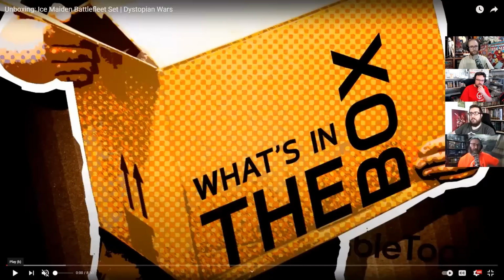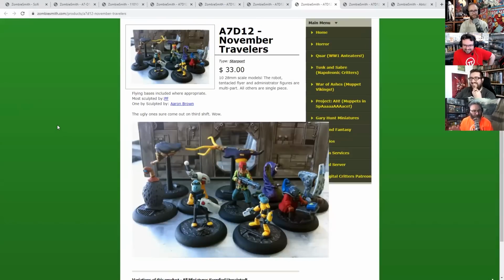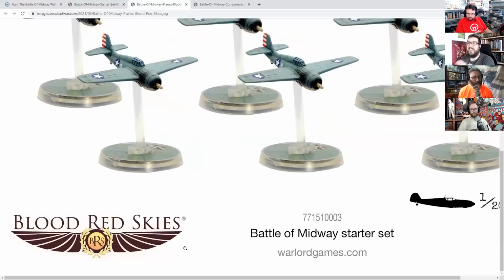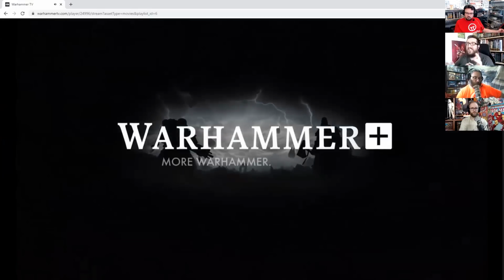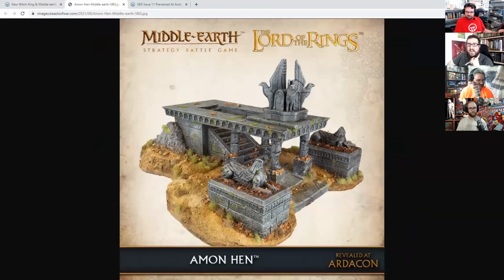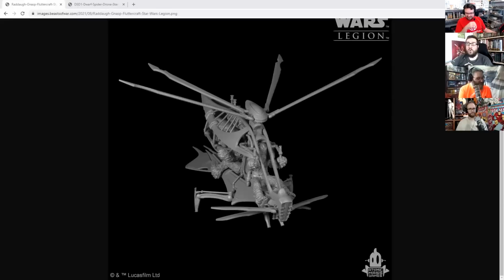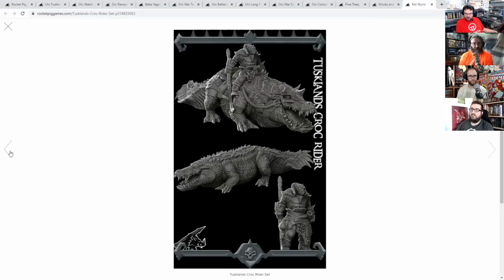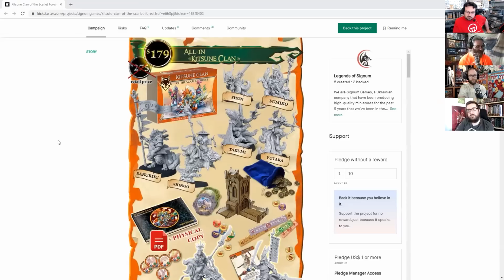We Subbed To Warhammer Plus; But Should You? Find Out As We Review Warhammer +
It's OTTWeekender Time! We subbed to Warhammer Plus; should you? Find Out As We Review Warhammer +. Is the Games Workshop subscription service a hit or miss?

As always, make sure to dive into the comments and tell us all of your thoughts about the show this week and what we chat about!

We're hoping to get that push over the line from our community. Share the YouTube channel with your friends, your family, even your nan, and get us to 100k! on YouTube.

When we hit 100k on YouTube one lucky winner will get their hands on Kill Team: Octarius. Which of the factions are you drawn to, Death Korps Of Krieg or Ork Kommandos?

Dystopian Wars Ice Maiden Release This Weekend
Warcradle Studios is releasing their Ice Maiden Battlefleet Set for Dystopian Wars this weekend. You can still pre-order it but perhaps check out some of our videos beforehand.

Indie Of The Week - ZombieSmith Miniatures

We get a look at a really quirky range of miniatures this time around. Ever wanted to fight World War I with anteaters? We didn't think so either until we saw this!

Tabletop Gaming News

Let us know if something from this week made you "oooh!" and if we missed anything!

3D Printing Is The S**t!

Drop some thoughts down below on what you make of Rocket Pig Games. We really like their Orcs and that intuitive set of dungeon tiles and terrain.

Tabletop Gaming Kickstarters
We take a look at a project that has caught our eye this past week from Signum Games.

Chapters
00:00 100K Subs!
01:30 Dystopian Wars Ice Maiden Unboxing Plus Build & Paint Vlog
06:13 Indie Of The Week - ZombieSmith Miniatures - Camp Grizzly
09:30 Indie - War of Ashes - Muppet Vikings
16:27 Indie - Project AH - SciFi
19:00 Indie - Random Aliens
23:18 Indie - Porkers WW1 German Pigs
25:04 Indie - SciFi Foxes & Cats
27:12 Indie - SciFi Anteaters
31:52 Indie - Gary Hunt Miniatures Fantasy
37:04 News - Battle Of Midway Starter Set - Blood Red Skies
45:42 News - GW Warhammer + Review
01:11:03 News - GW Middle-earth Previews From Ardacon 2021
01:16:41 News - SBG Issue #11 - Middle-earth Fanzine
01:17:37 News - Last Friday Board Game Remastered
01:19:39 News - Warcradle Scenics Mythos Augusta Industrial Terrain Set
01:24:13 News - New Star Wars: Legion Previews Including More Clone Wars Minis
01:31:41 News - North Star & Osprey Games Latest Stargrave Pre-Orders
01:34:49 3D Printing - Rocket Pig Games
01:59:49 KS - Kitsune Clan of the Scarlet Forest